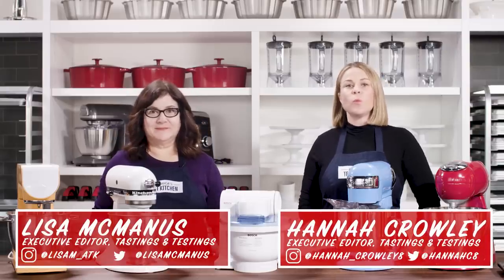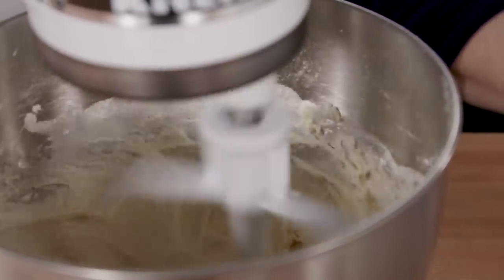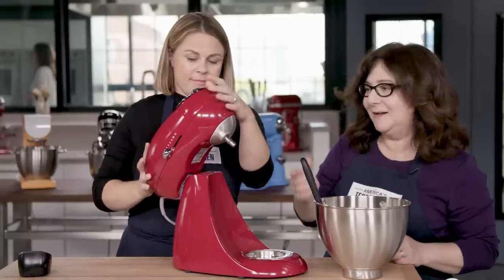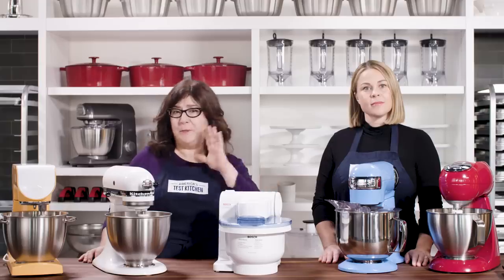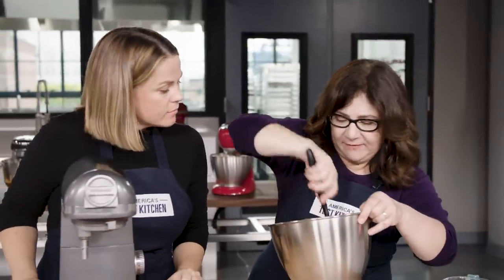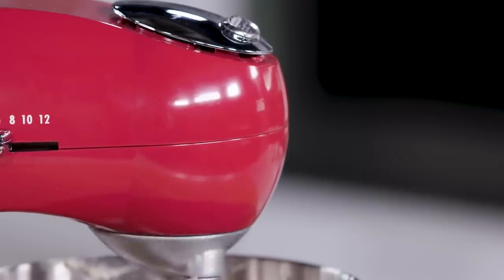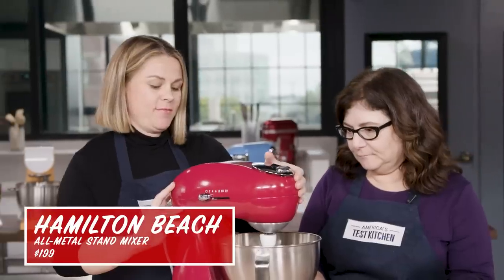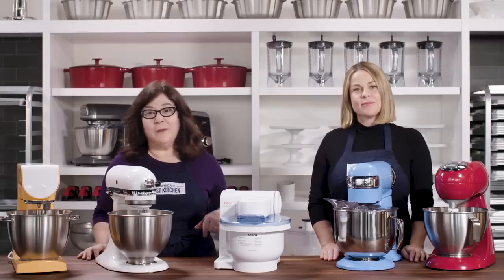Gear Heads | Which Stand Mixers Can Handle Cakes, Breads, and More?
Stand mixers work wonders when you want to whip up baked goods such as layer cakes, cookies, meringue, or bread. But if you’re only an occasional baker—or just don’t have a lot of dough to spend on a stand mixer—do you really need a high-end model?